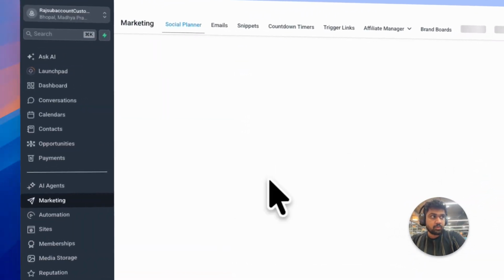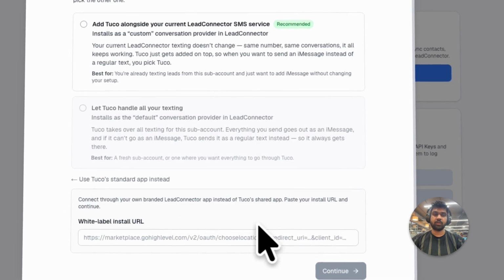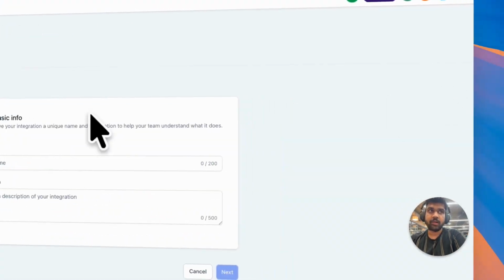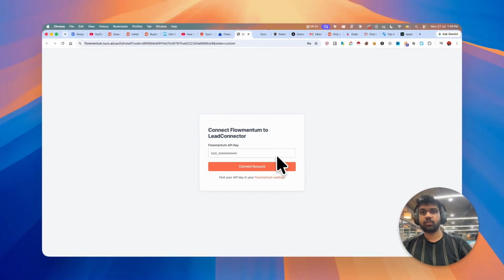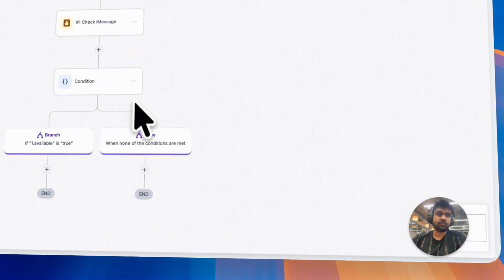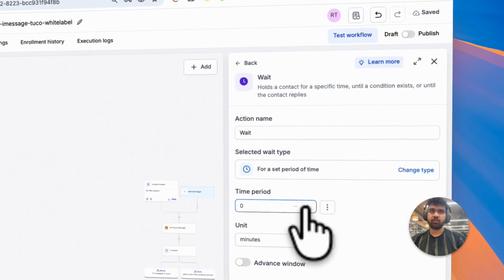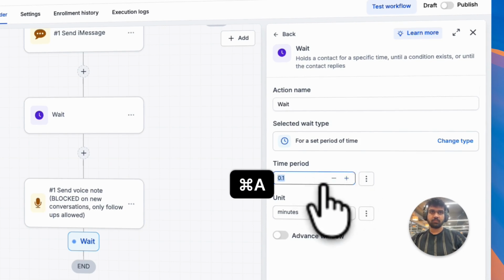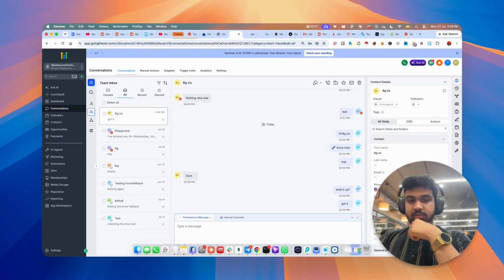GoHighLevel x Tuco AI Whitelabel Integration (Custom Conversation Provider) and Workflows - iMessage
This guide is for agencies running a whitelabeled GoHighLevel instance who want to send and receive iMessage through Tuco inside their own branded platform. It covers connecting Tuco as a Custom Conversation Provider, mapping it to your sub-accounts, and triggering messages from Workflows.

You'll need admin access to your agency account, a Tuco account with at least one provisioned line, and the ability to install a private integration or app on the sub-accounts you're setting up.

If you're on a standard, non-whitelabeled GoHighLevel account, use the marketplace app instead. The Custom Conversation Provider path exists specifically so whitelabel agencies can keep Tuco's branding out of the end-client experience.

Before you start:

Agency-level admin access to your GoHighLevel instance
An active Tuco account with at least one provisioned line
Sub-account IDs for every location you're enabling
A Tuco API key from your dashboard

Should I use the Custom Conversation Provider or the default provider?

Use the Custom Conversation Provider if you are a whitelabel agency. It keeps Tuco as its own channel inside your branded platform and let's you send normal GHL SMS to android customers using the existing A2P number.

Use the default provider only when you need Tuco messages to flow through the standard SMS channel so external tools can read and act on them. The most common case is CloseBot or a similar third-party AI setter that listens to the SMS conversation thread. If your automations or bots were built against the default channel, they will not see messages sent through a Custom Conversation Provider.

How do I get the custom install URL?

Include your agency name and the GoHighLevel location IDs you're enabling so we can scope it correctly.

Do I need a separate install URL per sub-account?

No. The install URL is issued at the agency level, and you install it to each sub-account you want enabled, but you need to install it on each subaccount and map it to each workspace one by one.

What's the practical difference?

Custom provider: Tuco appears as its own channel, cleanest for whitelabel, does not interfere with your existing SMS setup. (recommended)

Default provider: Tuco takes over the SMS channel, so anything already wired to SMS (bots, automations, external integrations) works without changes. The tradeoff is that it replaces your existing SMS routing.